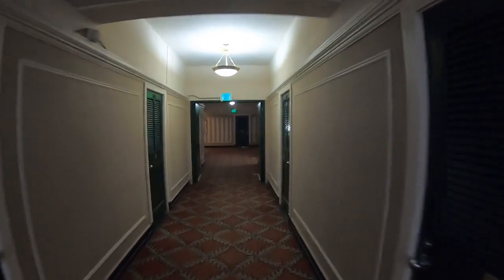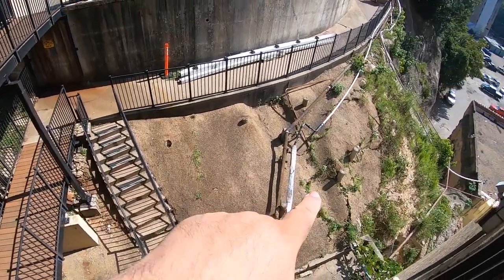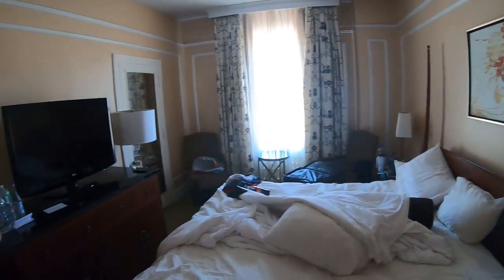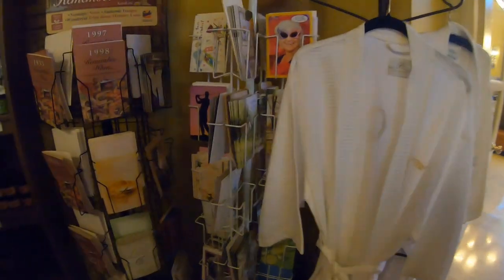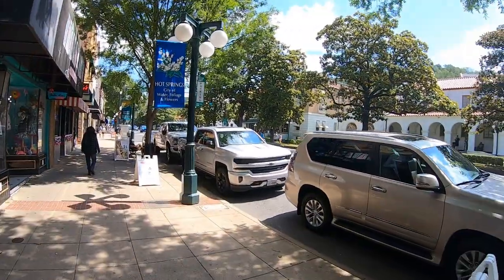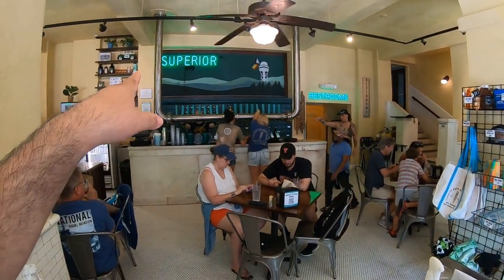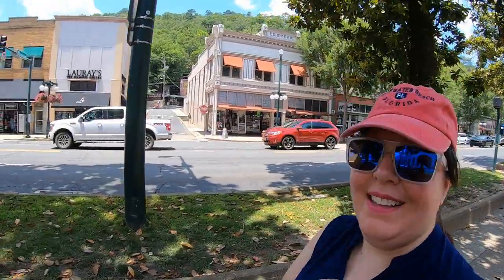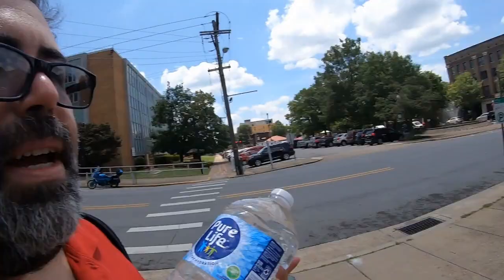The Arlington in Hot Springs, Arkansas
The current Arlington Hotel Resort and Spa was built in 1924 but can be traced back to 1875. With 484 rooms it is a big hotel.

Many famous people including the U.S. presidents Franklin Roosevelt, Harry Truman, George H.W. Bush, and native son Bill Clinton have stayed. Even baseball legend Babe Ruth and Tony Bennett, Al Capone, Barbra Streisand and Yoko Ono have all luxuriated at the Arlington.

It was a memorable place to stay and we enjoyed ourselves.